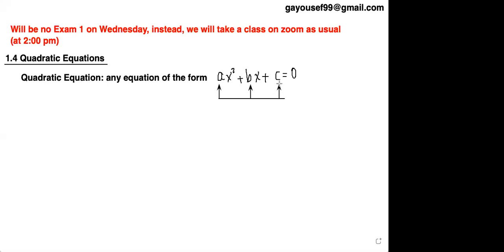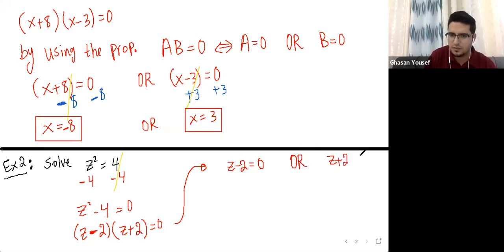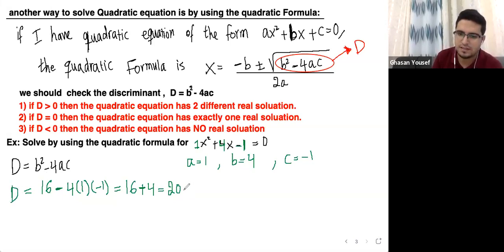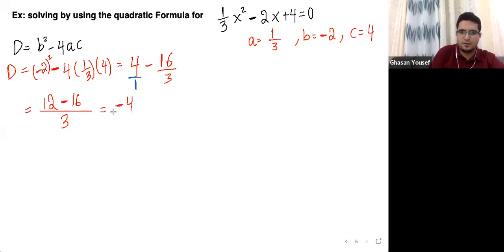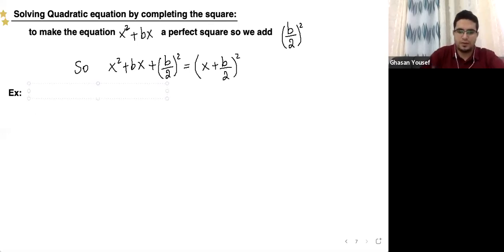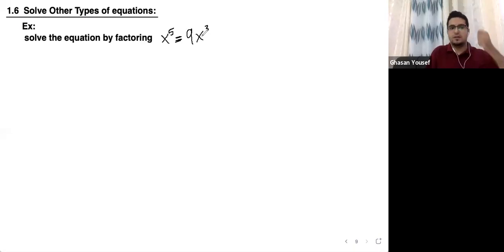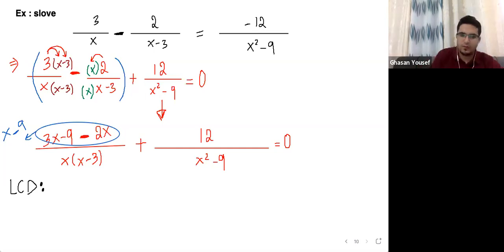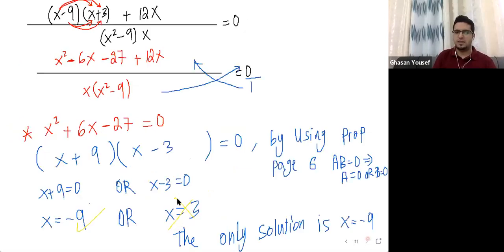((EF)) Lecture7-college algebra and trigonometry-math190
1) 1.4 Quadratic Equations
2) 1.6 Other Equations